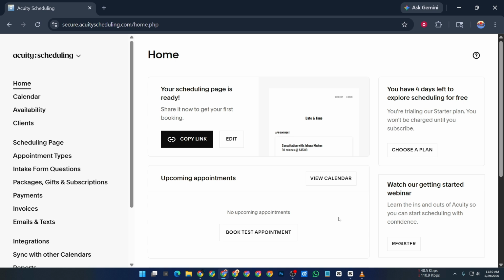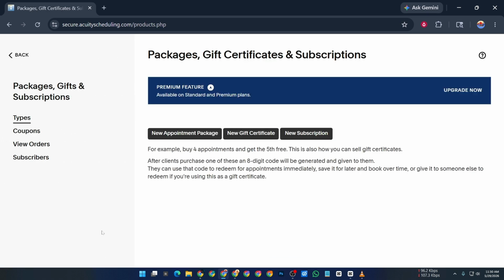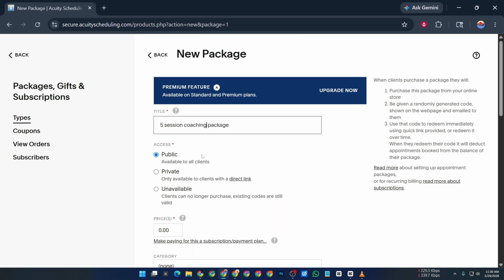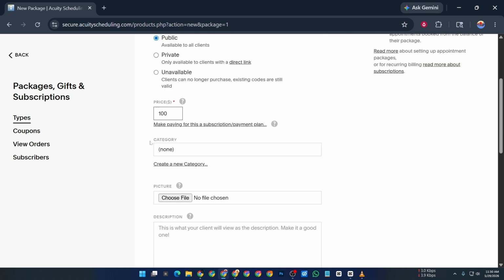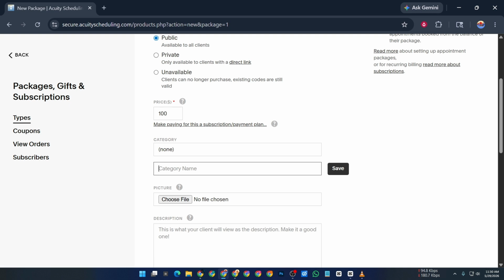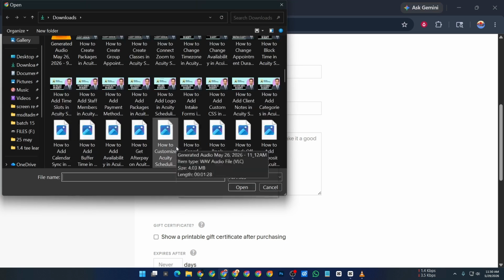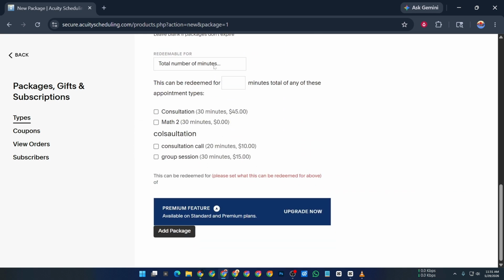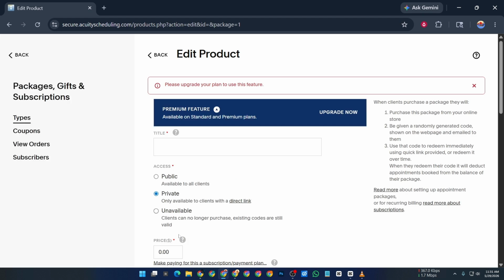PowerPoint Tutorial: How To Create Shape Morphs (2026) Step-by-Step Full Guide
Learn how to create shape morphs in Microsoft PowerPoint with this complete step-by-step guide. In this tutorial, you will discover how to use the Morph transition to smoothly transform shapes, create dynamic animations, and design professional motion effects for your slides. This technique is perfect for storytelling, creative presentations, and advanced animation effects. Follow along to master shape morphing in PowerPoint and make your slides more engaging and visually powerful.